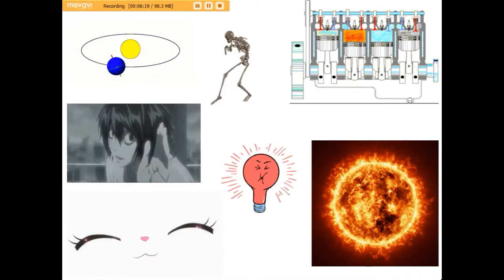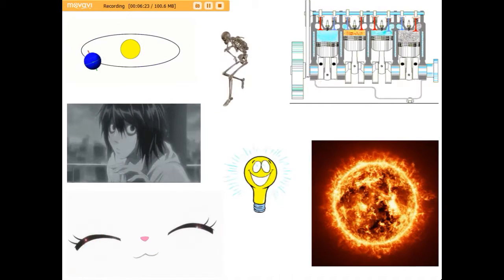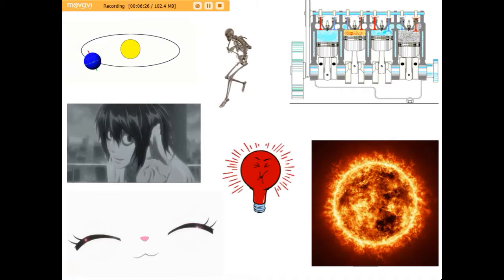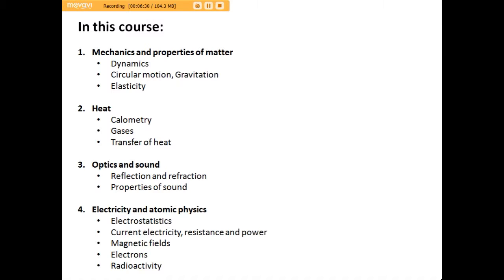Introduction to High School Physics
This video introduces what we will be revising in this course.
You can learn for FREE with thousands other students from across the world